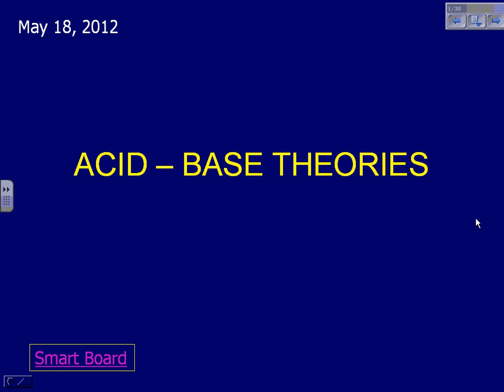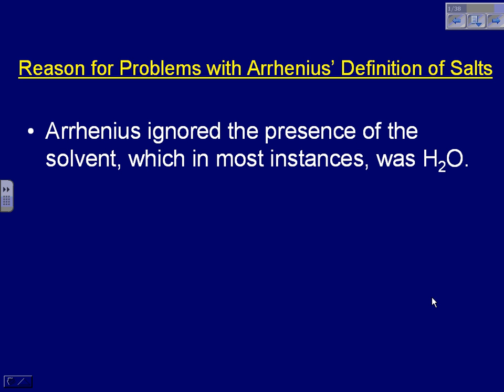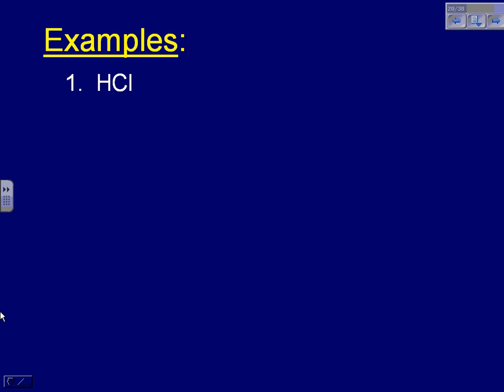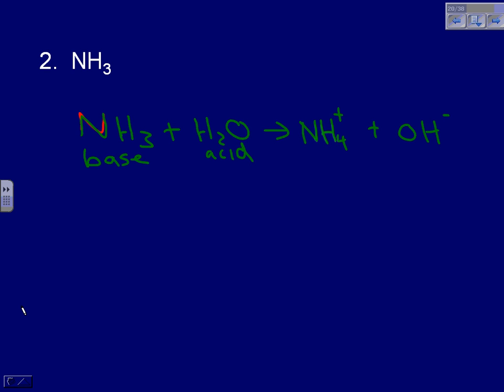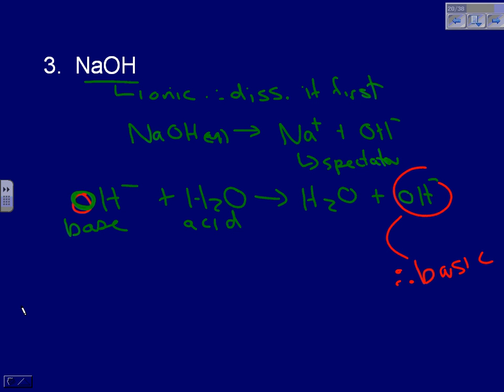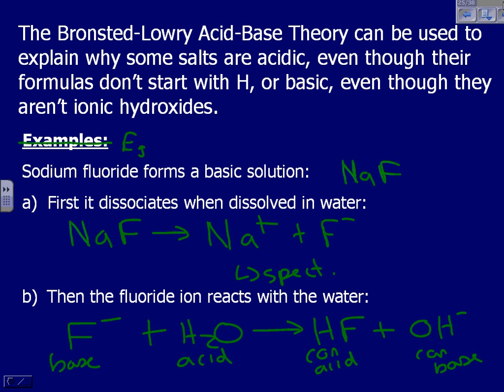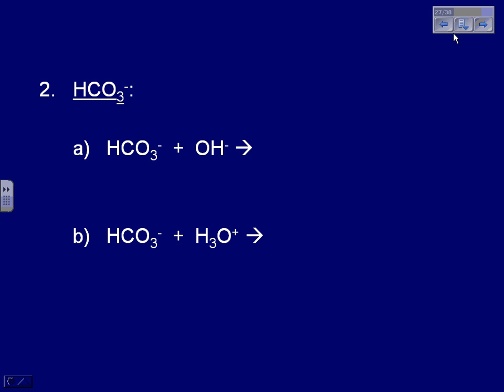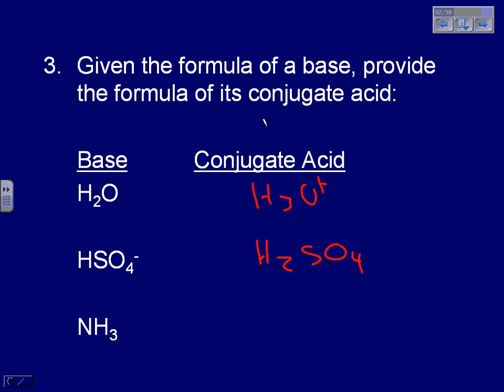SCH 3U U3 8.0 Bronstead Lowery Acid Base Theory